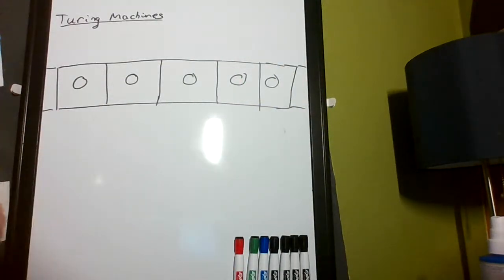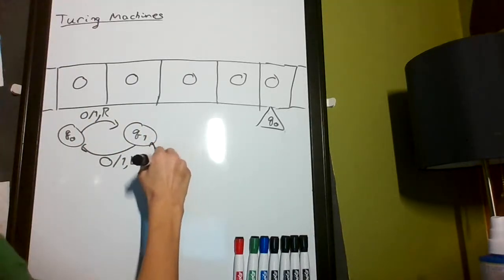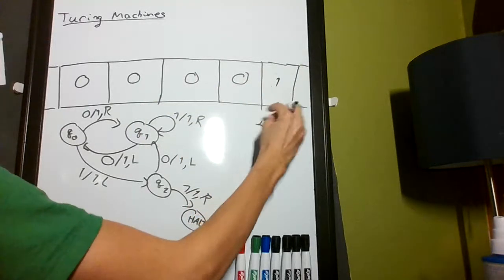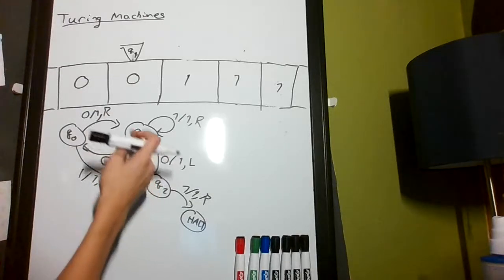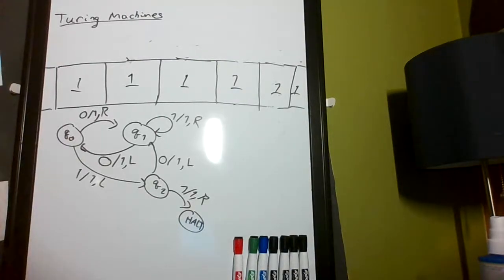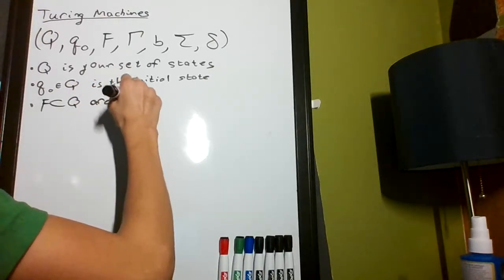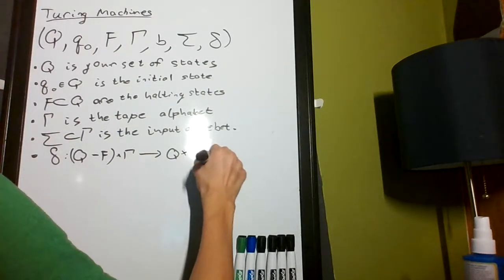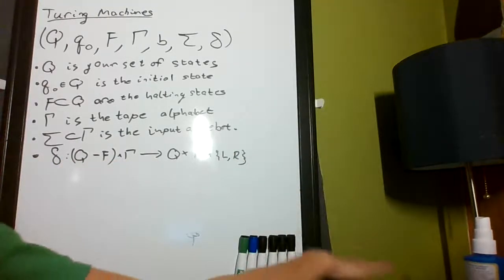Introduction to Turing Machines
Though, Sigma could be subset of gamma removing the blank element, sorry.